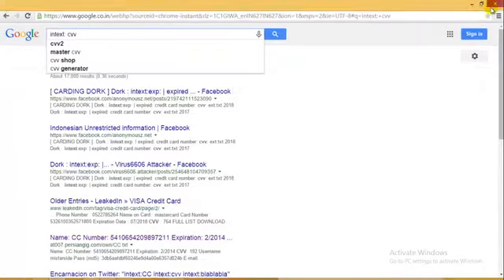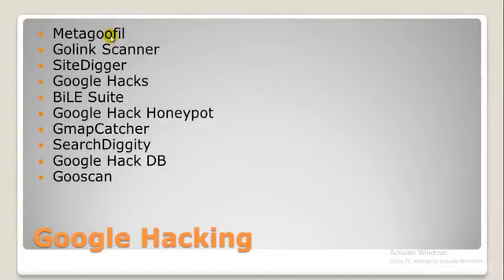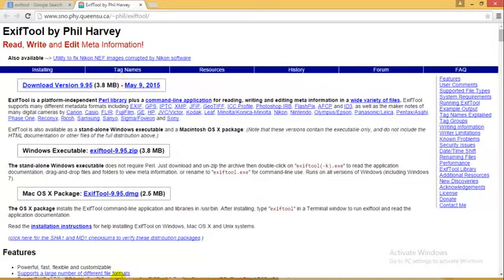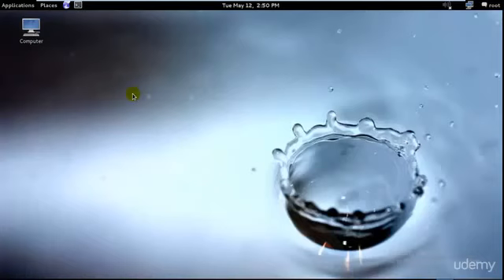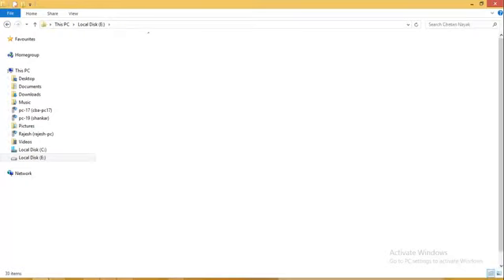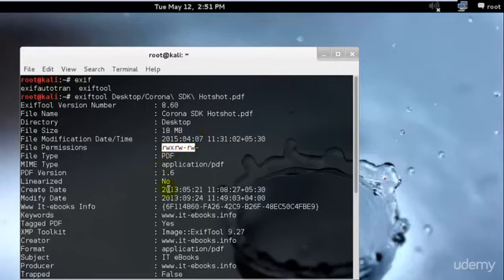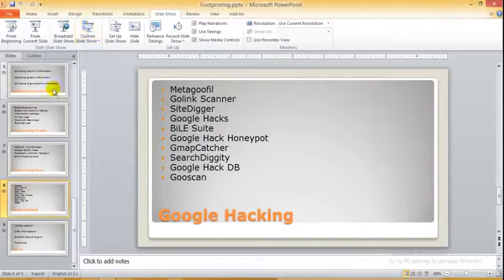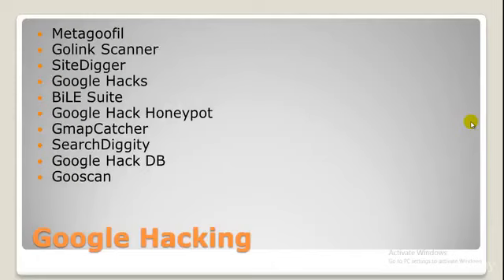Lesson 15 Google Hacking Processes